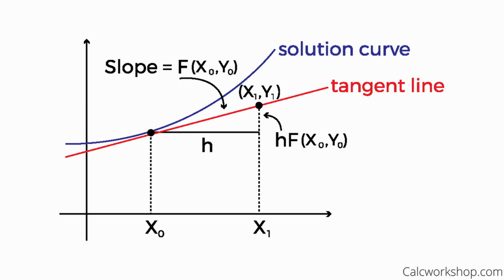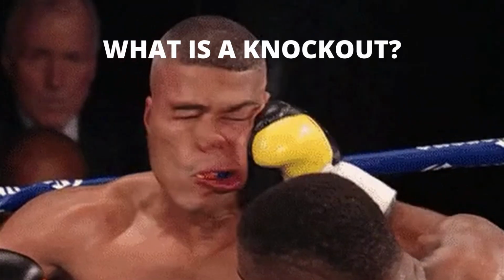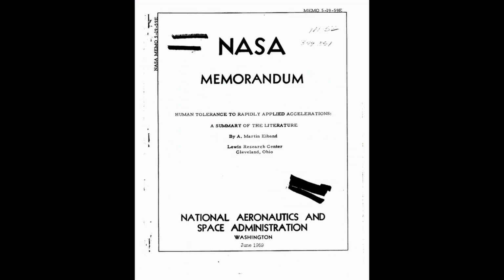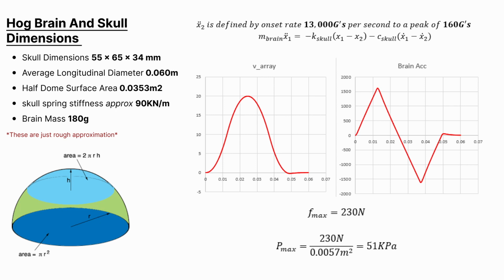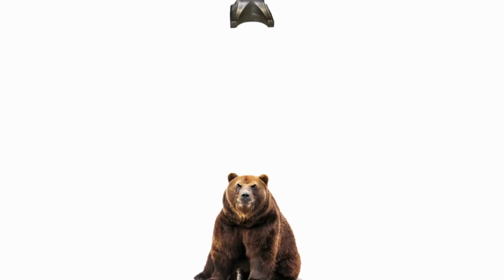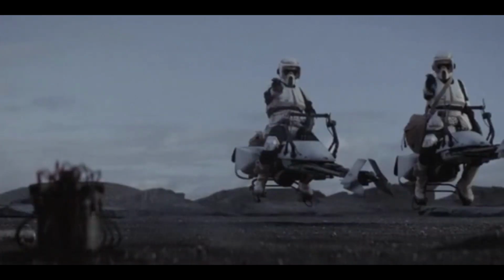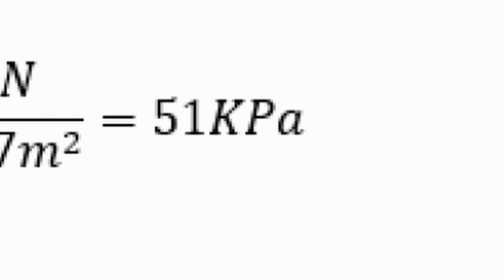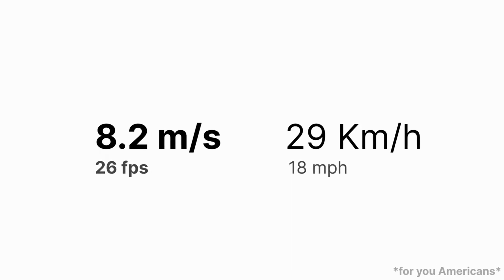How High do you have to Drop an Anvil to Knockout a Bear?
If you would like to find out if a Giraffe can demolish a Small House, please let me know.